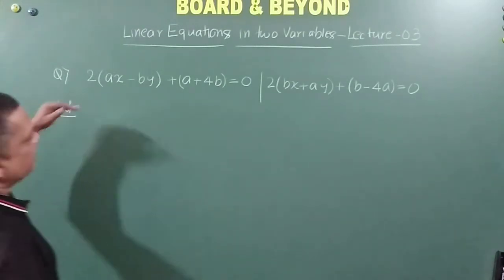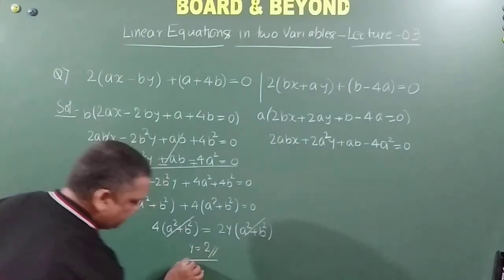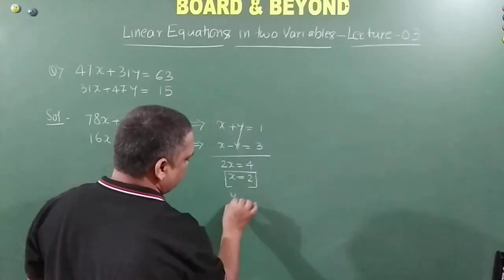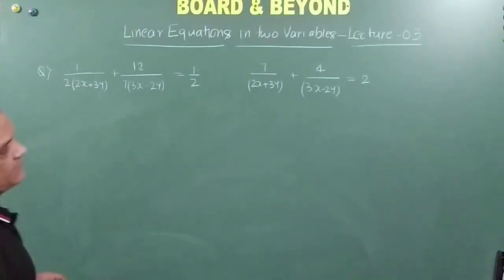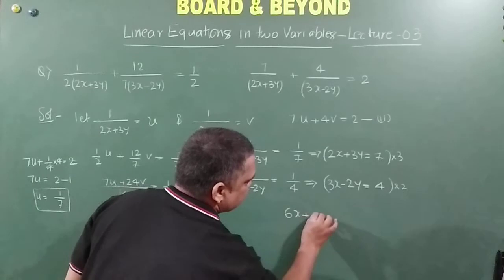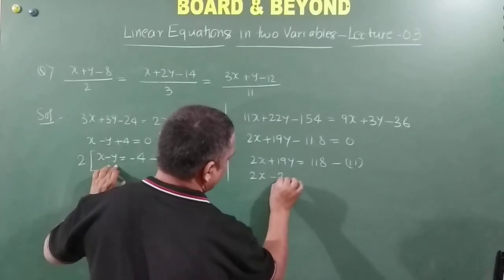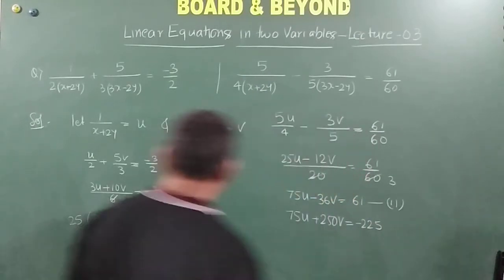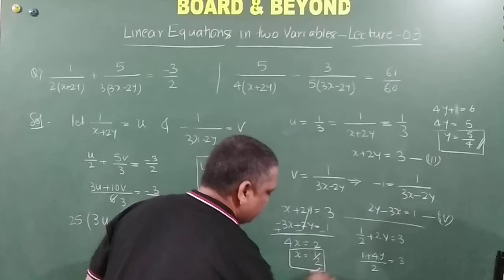Linear Equations In Two Variables Lecture 03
Board and Beyond - Illustration of Elimination Method of Solving Linear Equation in Two Variables through Previous years Examination Problems. Special case of Interchange of Coefficients and when 3 Equations are equal to each other.